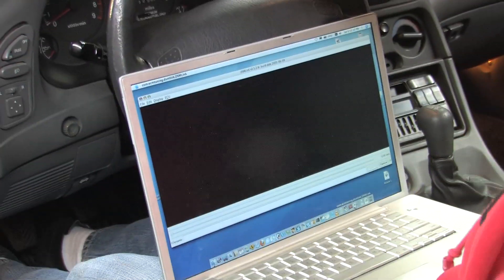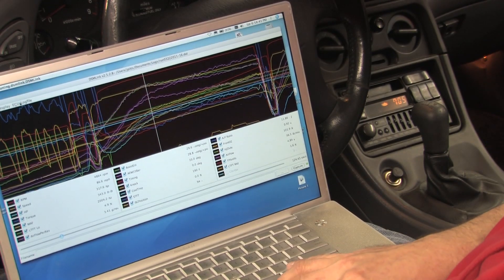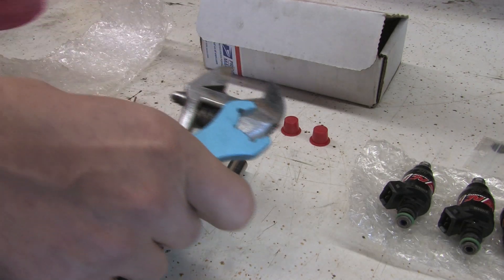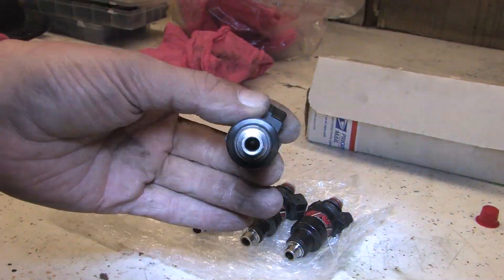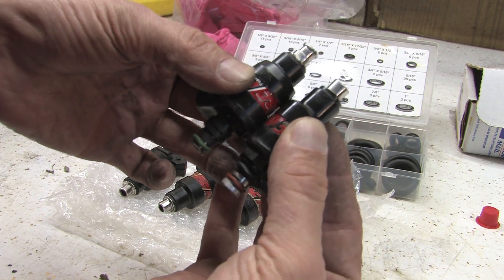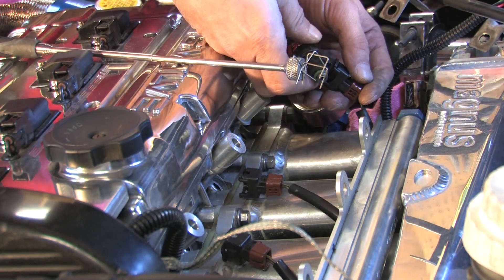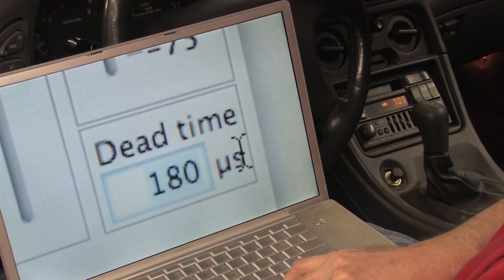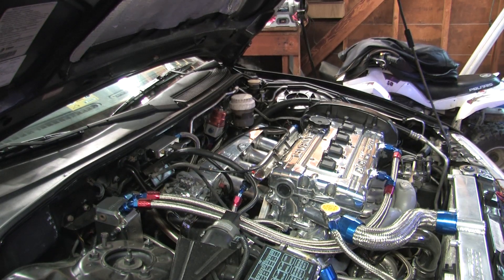GSX RC 750cc Fuel Injector upgrade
I bought a set of RC PL4-750 injectors.  I needed 'em.  I had RC 550cc's in this thing and managed to crank out 357awhp pretty consistently.  But I've restarted my tuning from scratch in preparation for something interesting coming soon.

I know the tune on the car right now is balled.  I started over.  No point in re-tuning for the same hardware.   If you want to read more about the theory behind these preliminary stages, I've included it below.  I'll make a video about it later.

Right now the status is... my MAF is calibrated... I have yet to check for boost leaks... and as for how the injectors turned out?. You'll have to watch what's next.

Tuning poop:
All of my tuning adjustments have been made to the airflow tables by calibrating the BoostEstimate value in DSMlink against actual logged boost from an AEM 3.5bar MAP sensor.  A stock MAF sensor has a temperature sensor in it.  A GM MAF sensor does not.  Using a GM MAF clamps the intake temperature at 80° no matter what they really are, this makes air mass calculations a little more difficult.  Without the intake air temperature sensor, the GM part is never calibrated correctly for use on a DSM.  GM cars have a separate IAT sensor so they don't have this kind of issue.  Their ECU will correct for the sensor's behavior based on air temperature.  My configure relies alternatively on an air pressure value.

By calibrating airflow tables (maf correction) to bring boostEst (an ECU estimated value) and actual logged boost pressures dead-on... The air mass is being accurately metered, and as a result, it brings all the STFT and LTFT fuel trims to within 1% or less.  That's the short explanation.  It was tuned after achieving zero boost leaks and a steady idle.

I will be doing this again with the 750cc injectors after a healthy round of boost leak testing, but some other things need to change first.